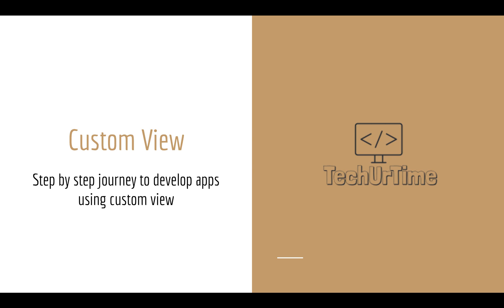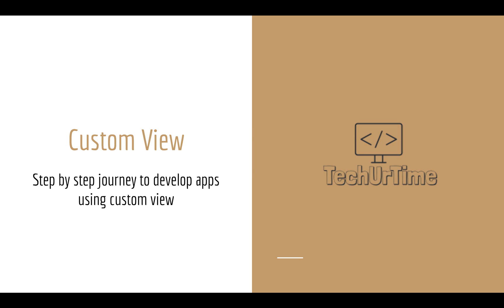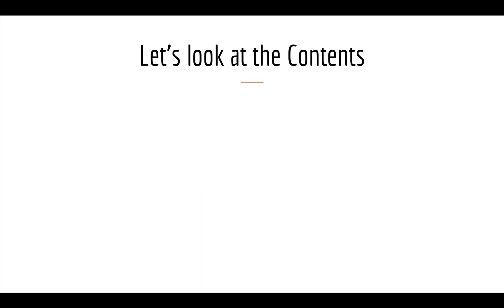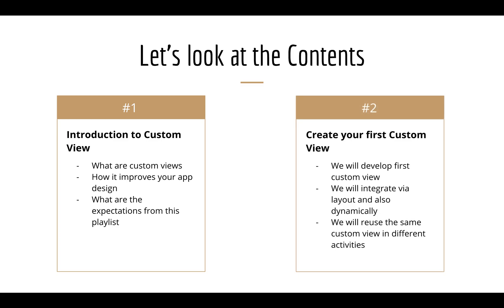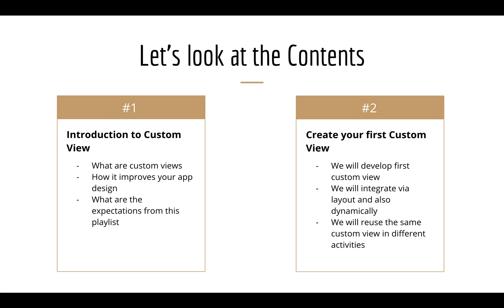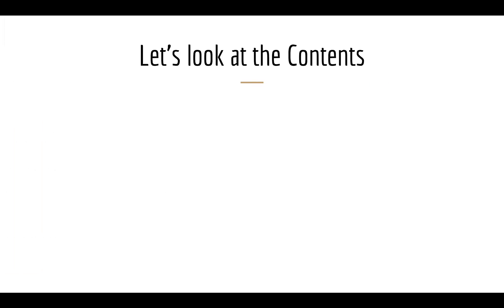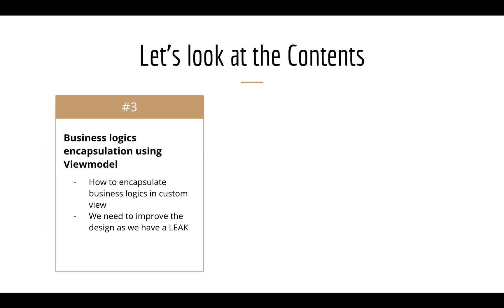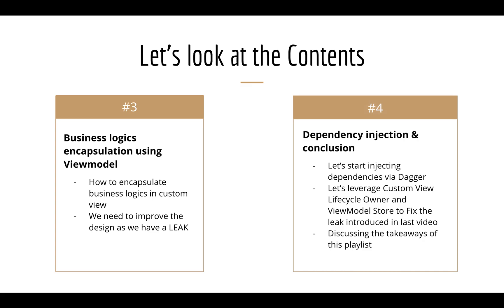Android Custom Views - Introduction to CustomView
Custom View is a very integral part of building an enterprise-level android app. With custom views being developed once, we can use them in different activities. 🙂